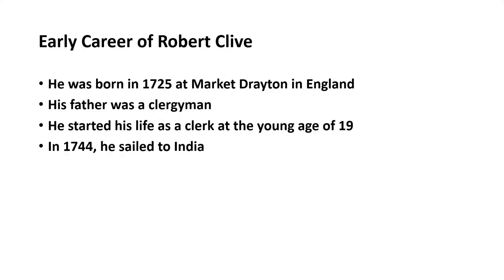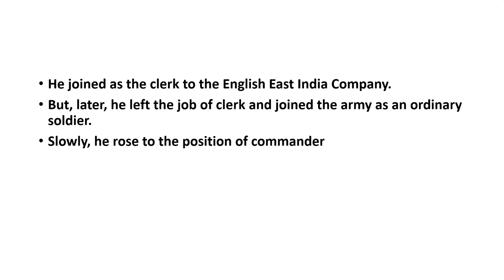Robert Clive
Subject : HSS